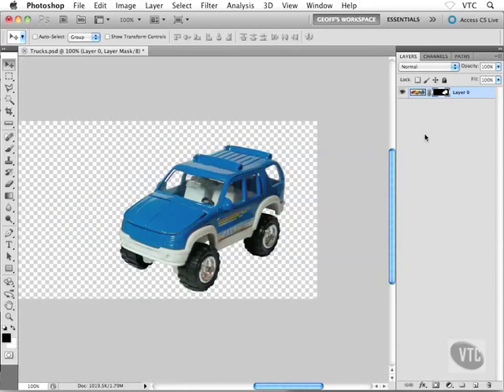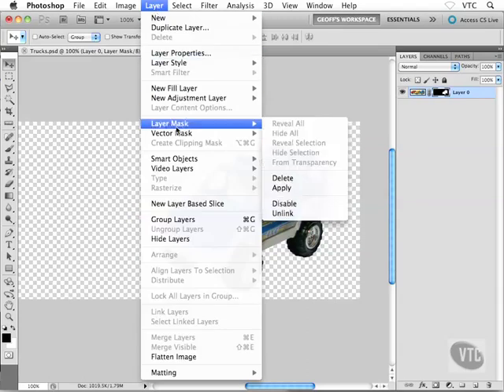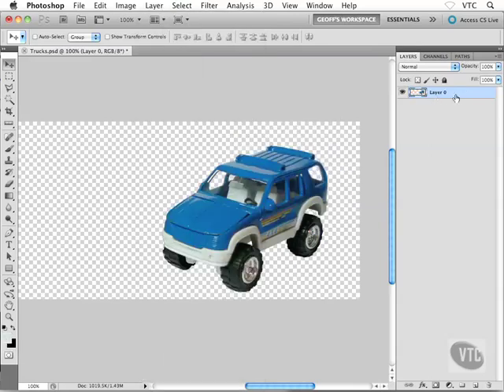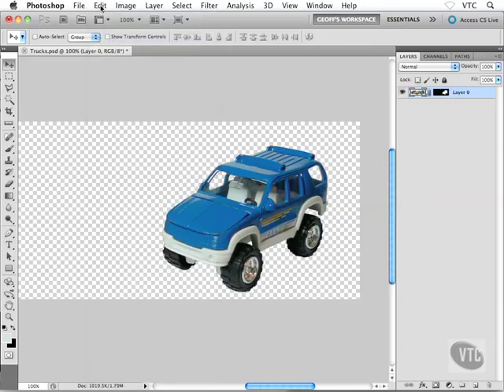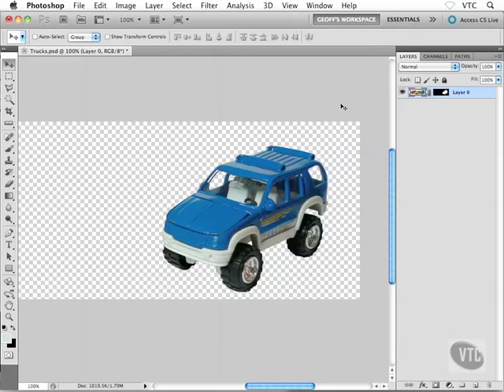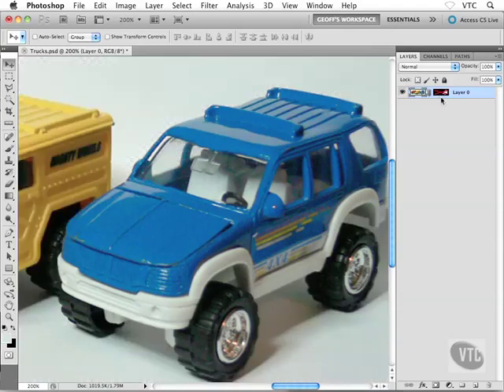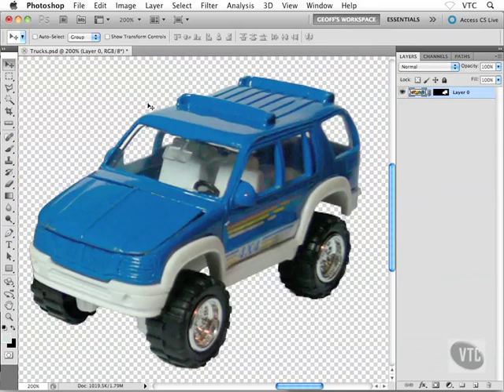0713 Finalizing a Layer Mask